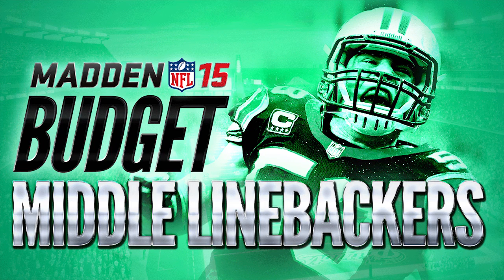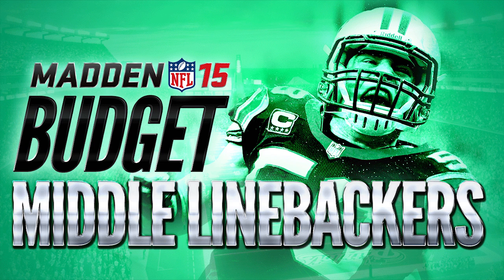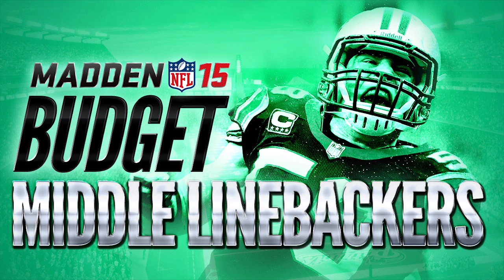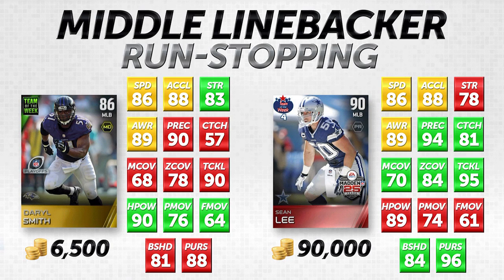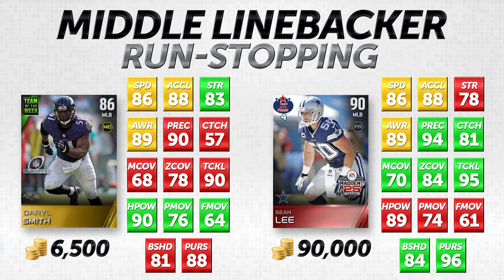"MUT 15": How to Get the BEST MIDDLE LINEBACKERS on a 10K BUDGET in Madden 15 Ultimate Team!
In this video, you're going to learn how to find some epic Middle Linebackers in Madden 15 Ultimate Team on a 10000 coin budget. These MUT 15 MLB's are good enough that they will play very similarly to a group that might cost you hundreds of thousands of coins. If you're ballin' on a budget, this video is for you!